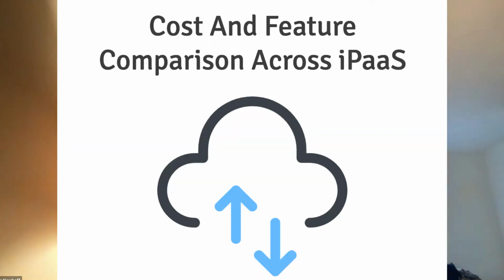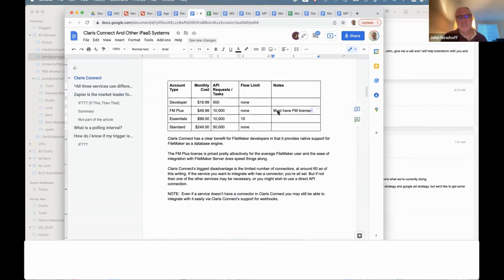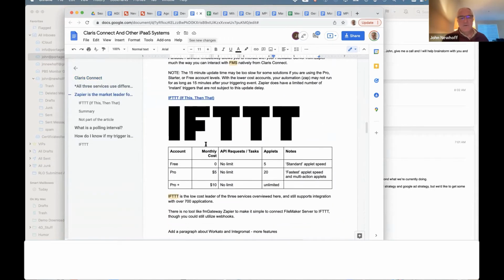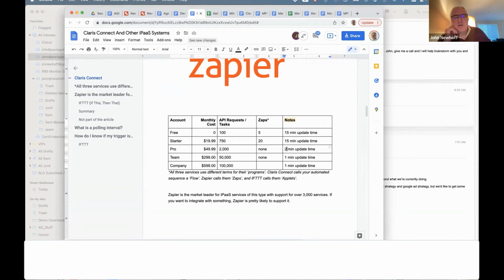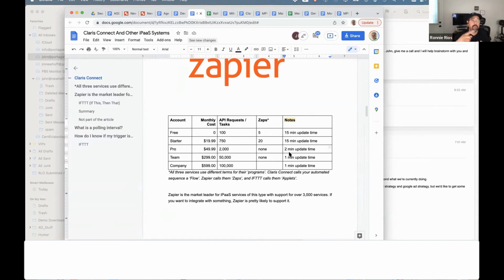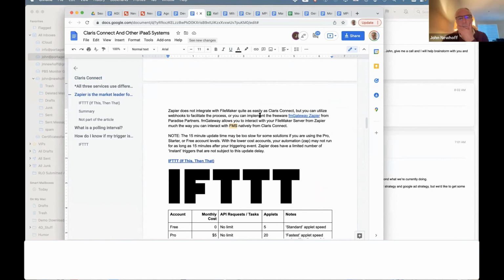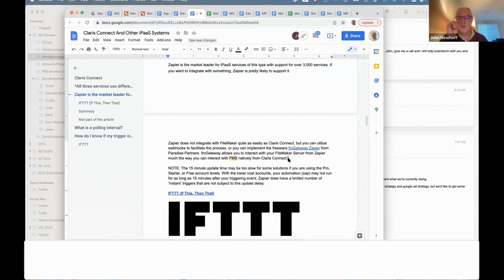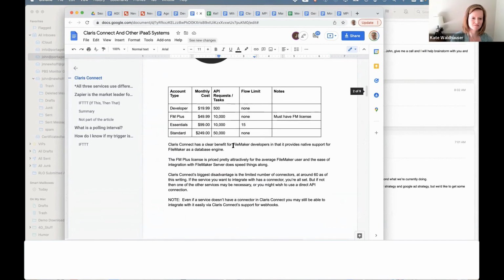Comparing Claris Connect and other iPaaS Systems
In this segment from our January 2022 Claris Connect Meetup John Newhoff Claris Connect and other iPaaS systems. iPaaS stands for ‘Integration Platform as a Service’ and if that isn’t one of the less clear product categories around, we don’t know what is. Everyone knows what a coffee vendor sells, but what does an iPaaS vendor provide?

An iPaaS system, at least for the purposes of this video, is a web service/platform that allows you to integrate the capabilities of many different service providers into a series of operations with data from one operation feeding into the next.

Read our blog post, and watch this video, to learn more.

Also join the Claris Connect Meetup. It's open to all backgrounds and experience levels and discusses all aspects of incorporating these automations into your solutions. Claris has an extensive list of connectors already, with more being added.

FILEMAKER FIXIT!